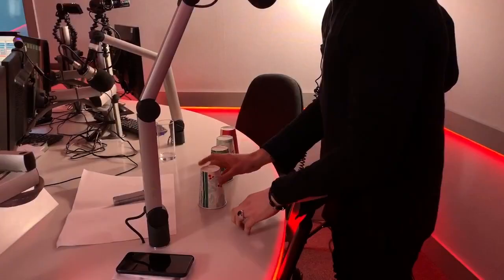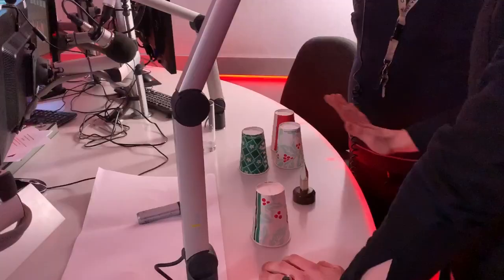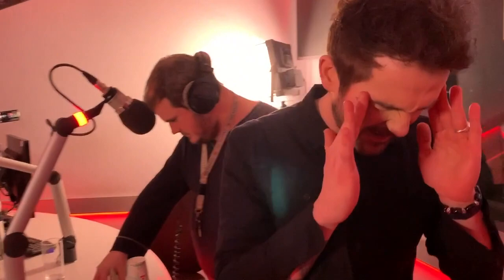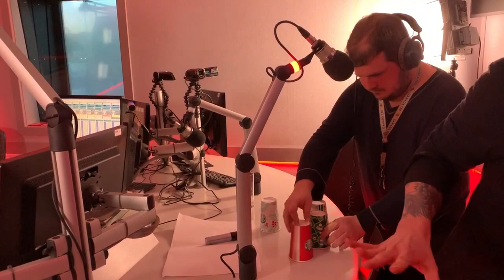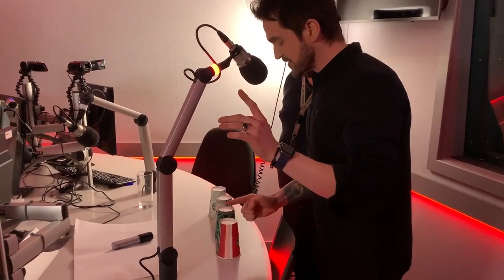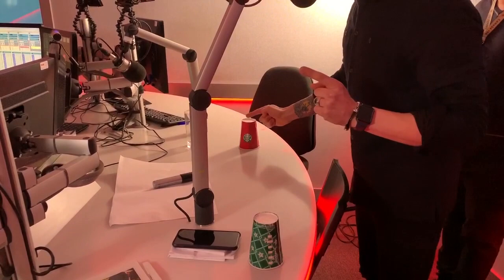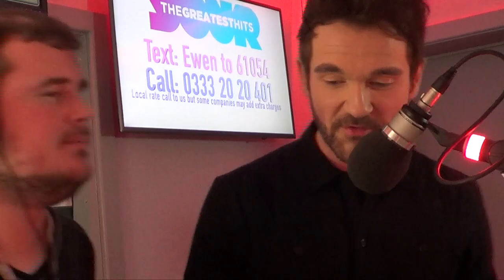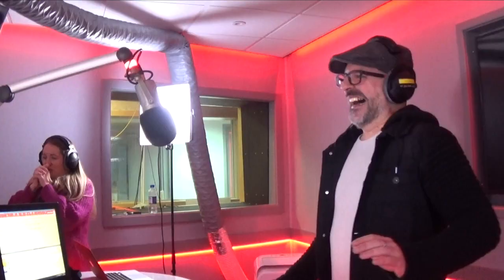Colin Cloud on Ewen Cameron in the Morning - The Spike Challenge!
'Forensic mind reader' Colin Cloud risks serious injury showing off his skills!